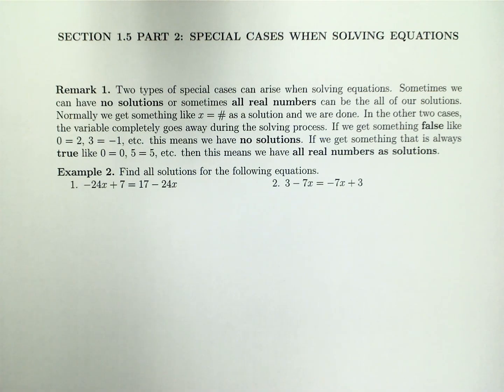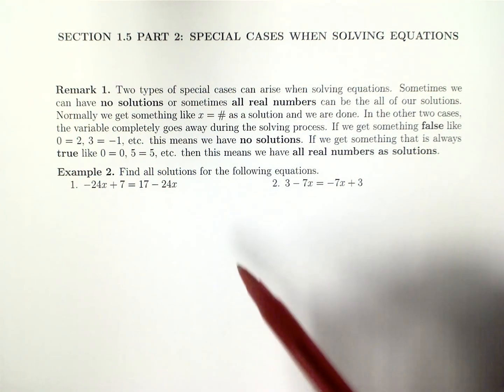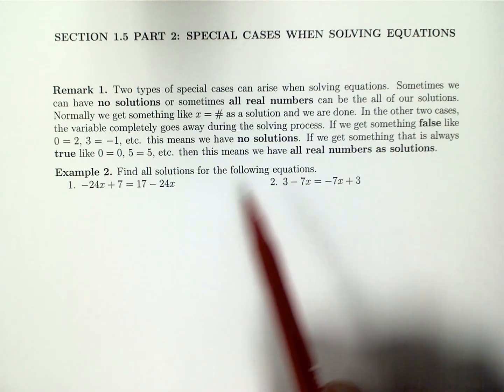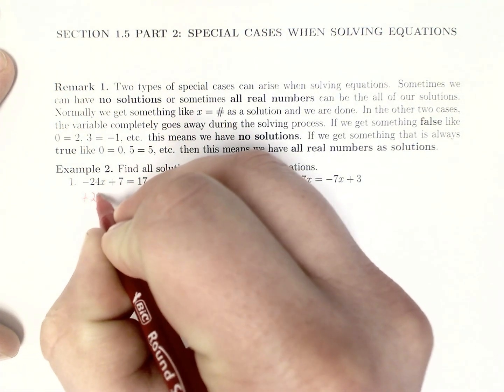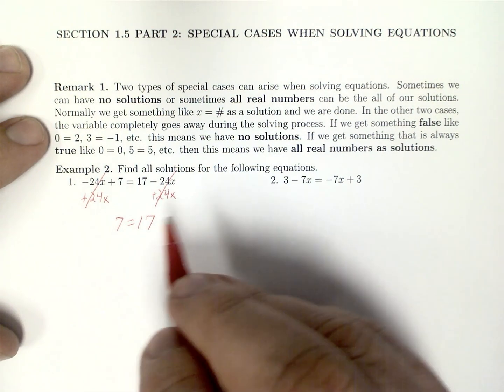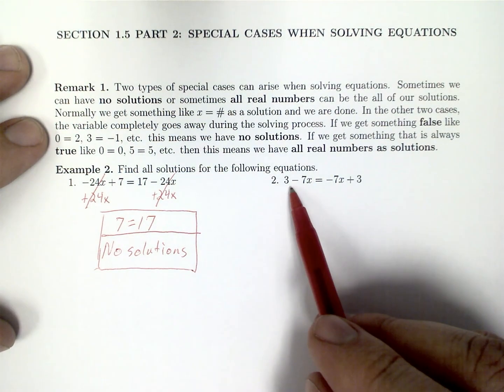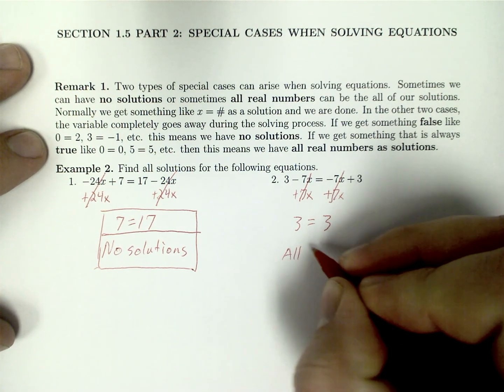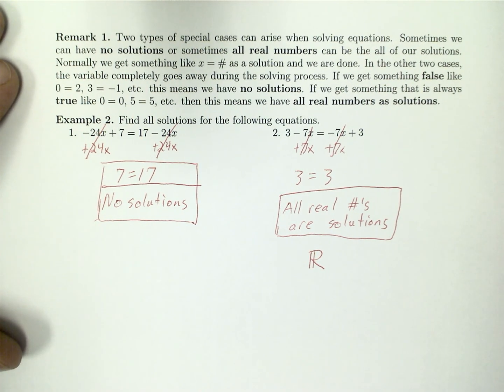MAT 150: Week 4: Section 1.5 Part 2: Special Cases When Solving Equations